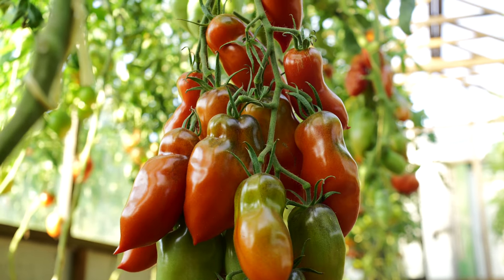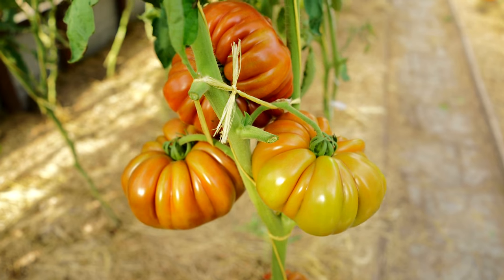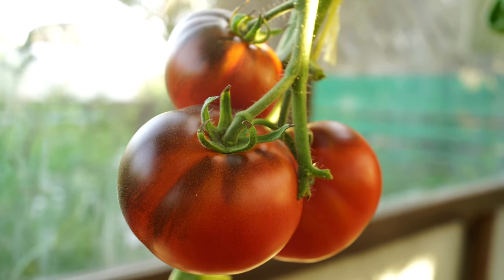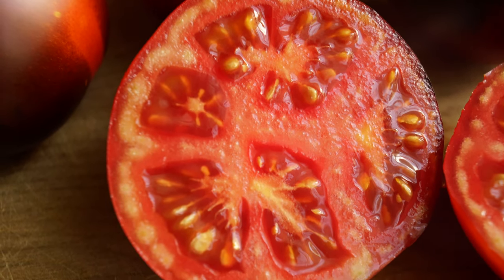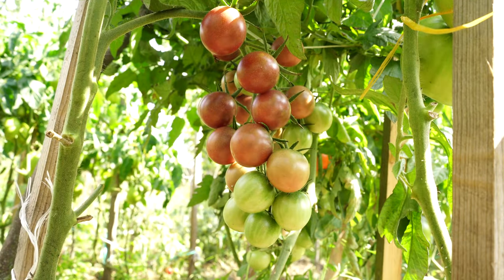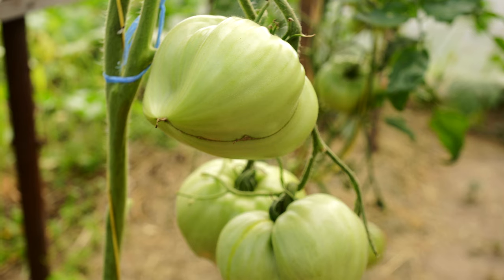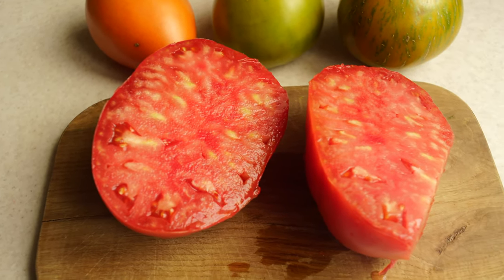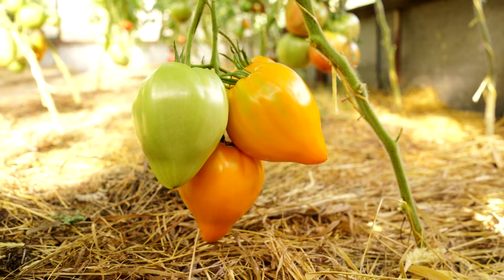TOMATOES THAT I WILL NEVER GROW AGAIN!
In this video I will talk about tomato varieties that disappointed me last season. In this compilation I have included those varieties for which I had high hopes, and they did not meet them. However, there are many more worthy and tasty tomatoes. So I chose the most disappointing tomato varieties of the season to share this experience with you.